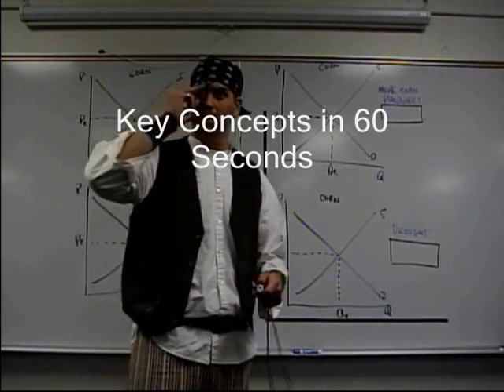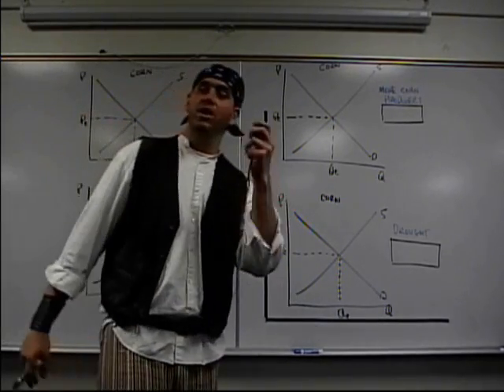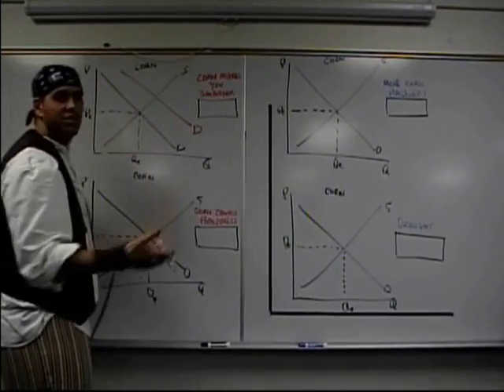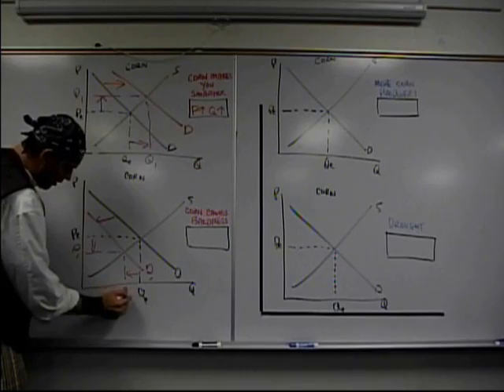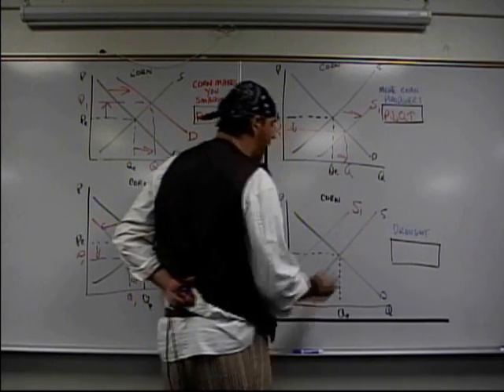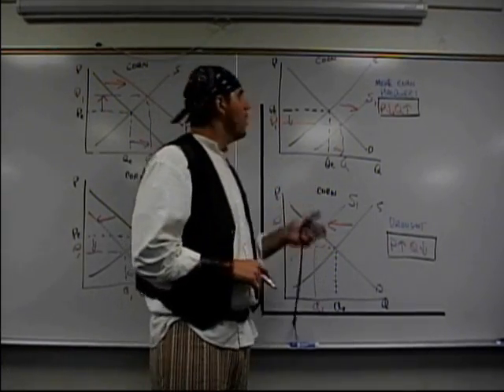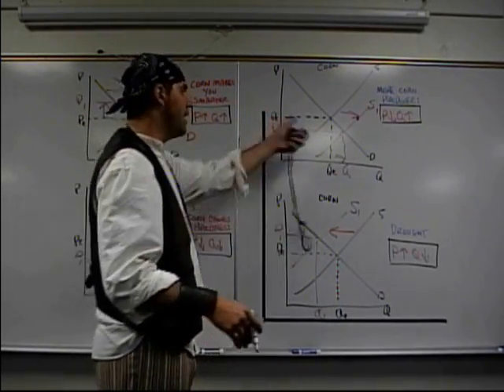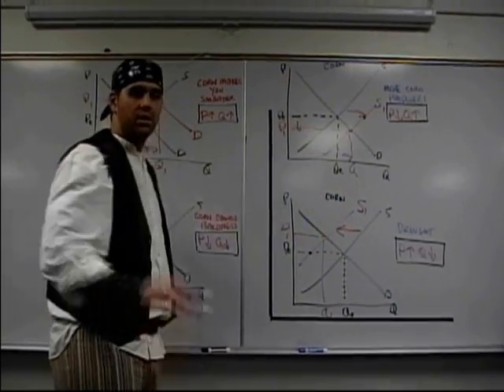Micro 2.3 Shifting Supply and Demand: Econ Concepts in 60 Seconds Practice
Mr. Clifford's 60 second explanation of how to shift supply and demand. Please keep in mind that these clips are not designed to teach you the key concepts. These videos are a review tool to help you better understand what you learned in class.

ACDC is Mr. Clifford's teaching philosophy:
  Active Learning
  Cooperative Learning
  Discovery Learning
  Community

Q: Why is he dressed like a pirate?
A: Why not?